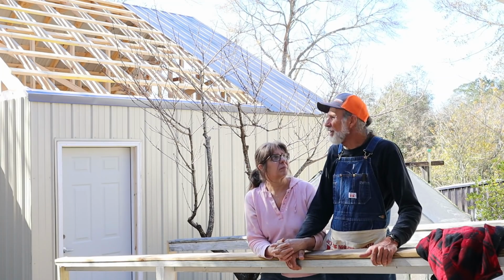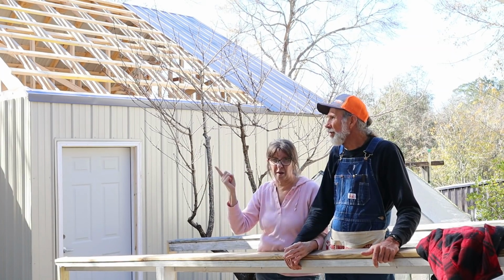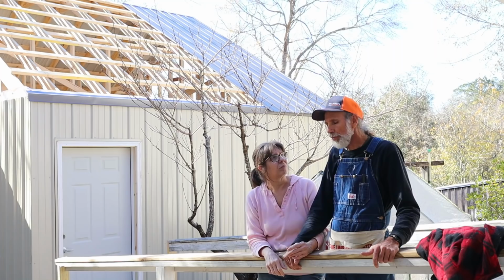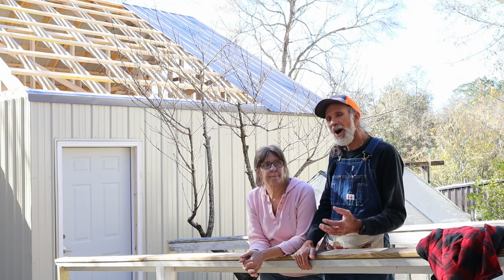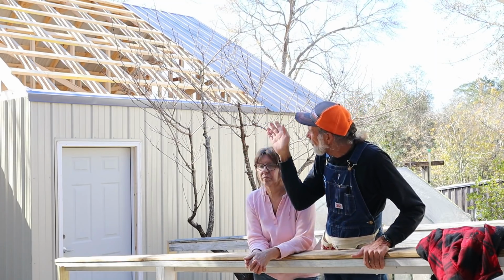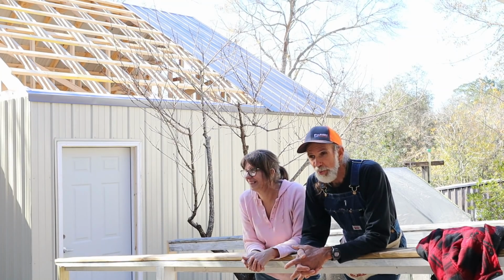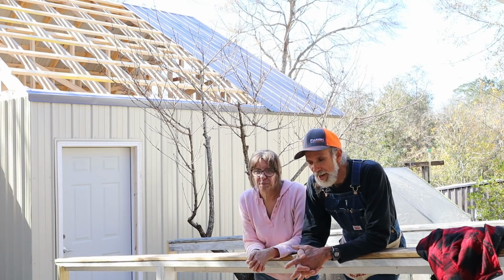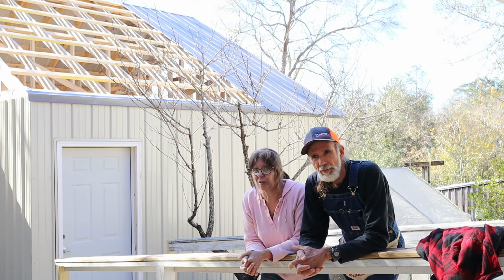The Metal ROOF Is FINISHED! | She Shed Build | Part 15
We are Almost in the dry.  The metal roof is on and now we have to add the trim.  We can use the building now and keep working to finish it.  She Shed is Looking good!

▶My Patriot Supply Survival Meals and Gear

a